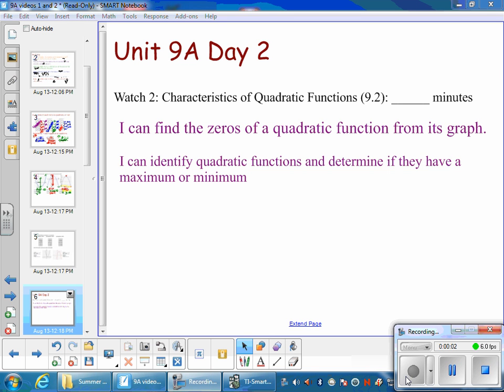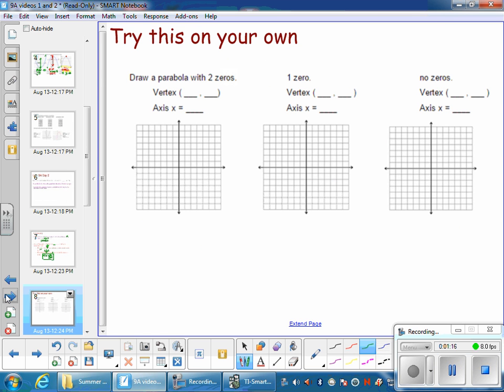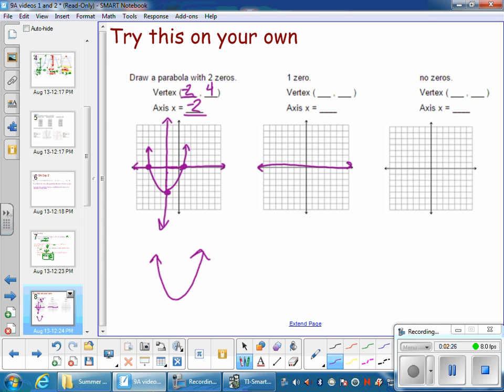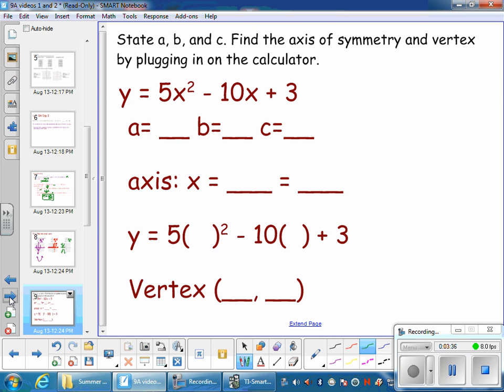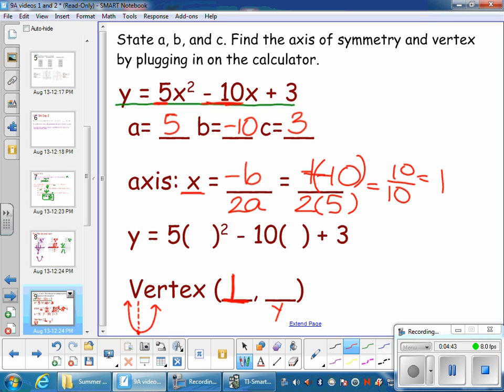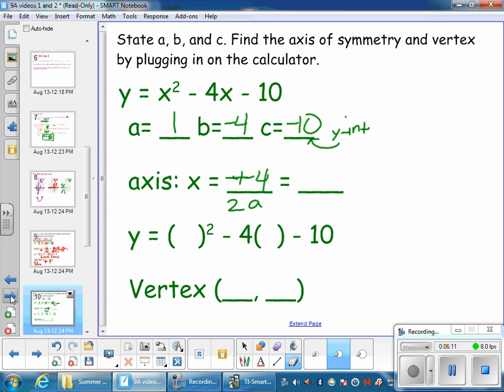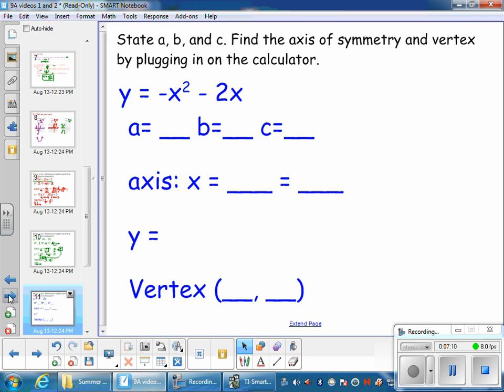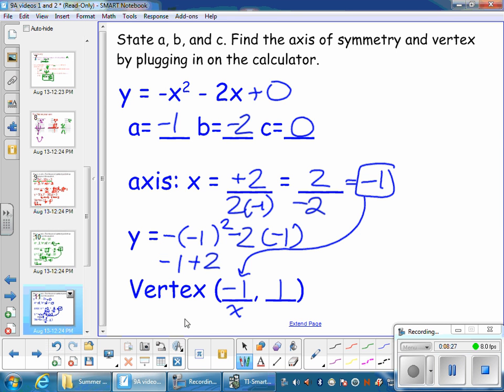Unit 9A Quadratics Day 2